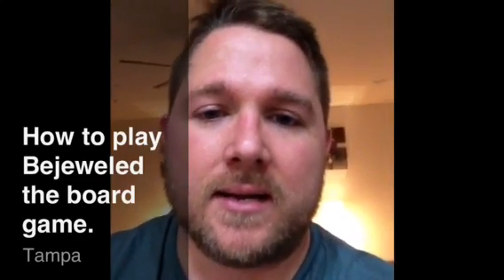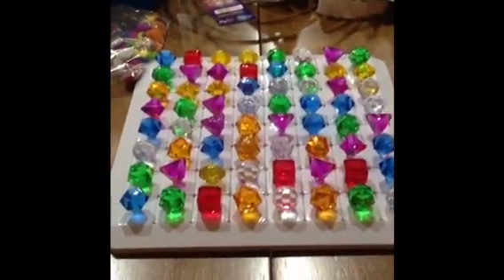Bejeweled the board game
How to play bejeweled the board game